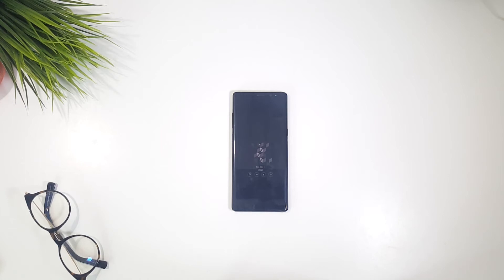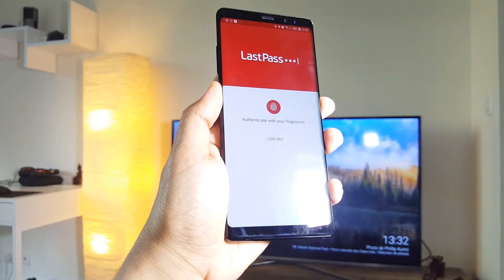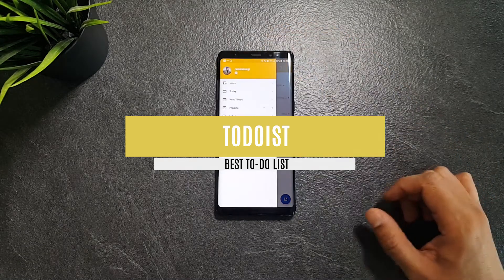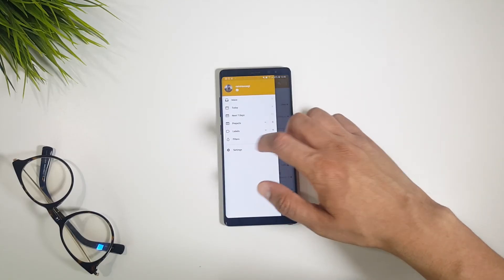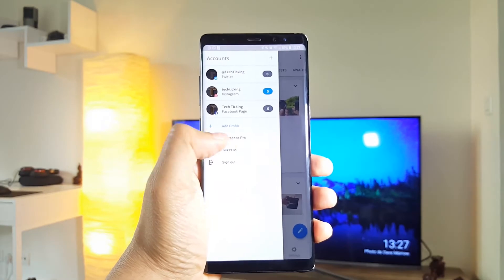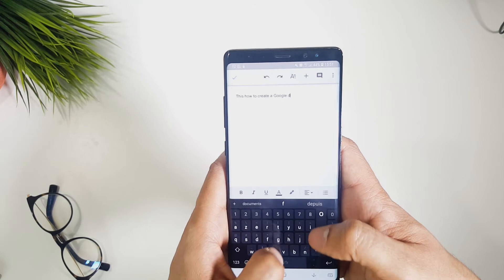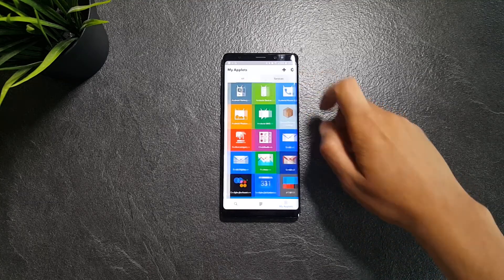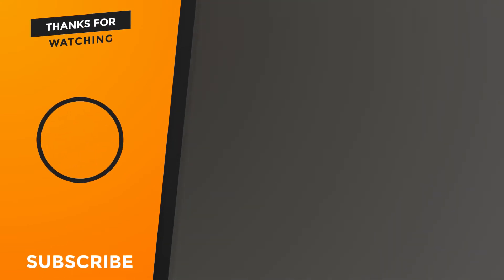Best Android Productivity Apps for 2018 - Top 5 List !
You defintely need to be more productive, so I'm trying to help, by giving you the best Android productivity apps in 2018, for each categorie.